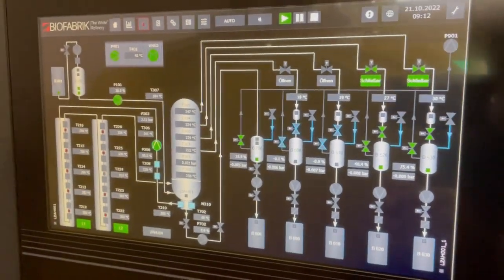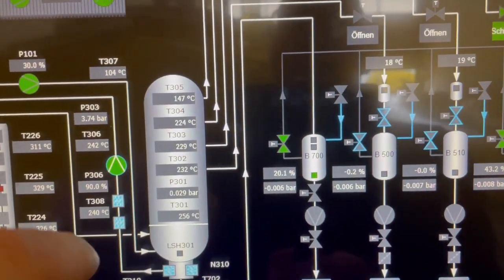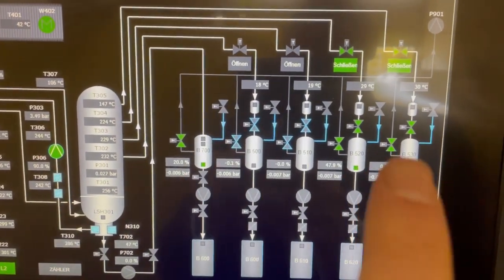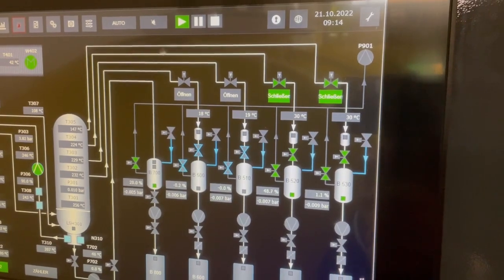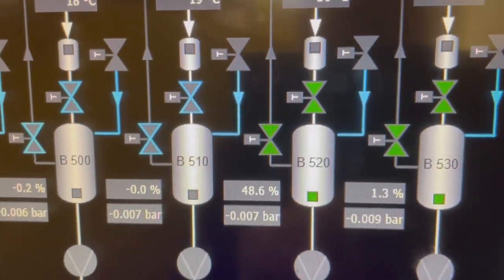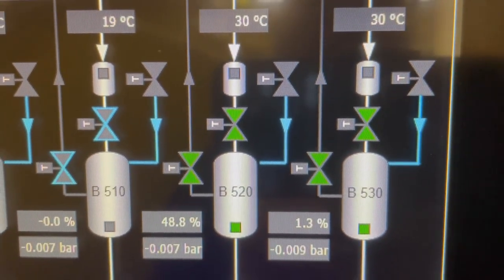6. März 2023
wastx_oil_tour_of_customer_site.mov (720p).mp4